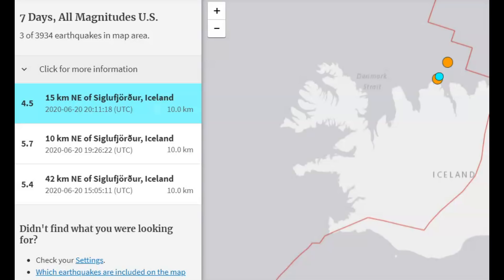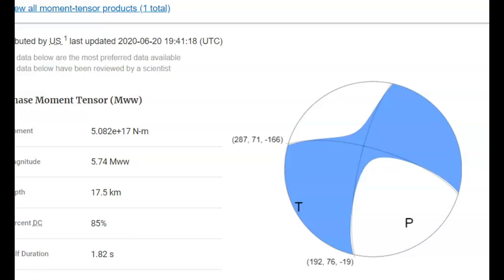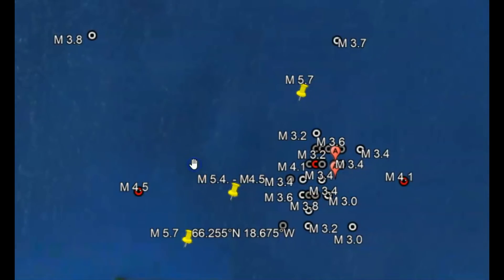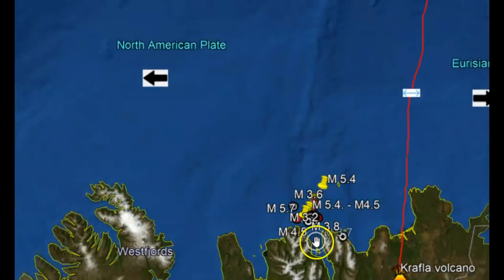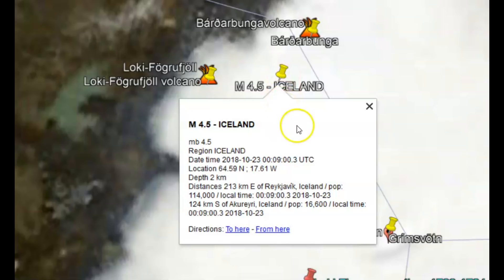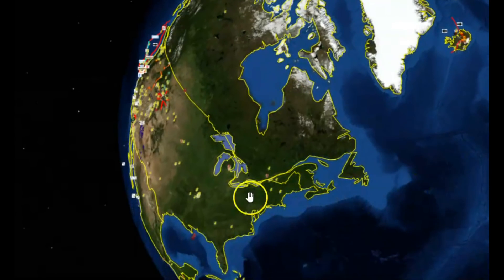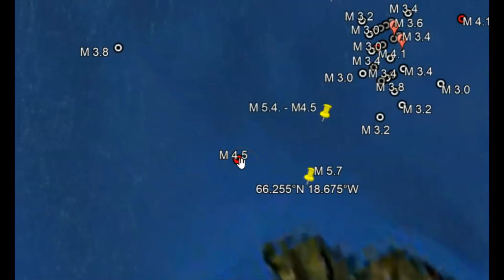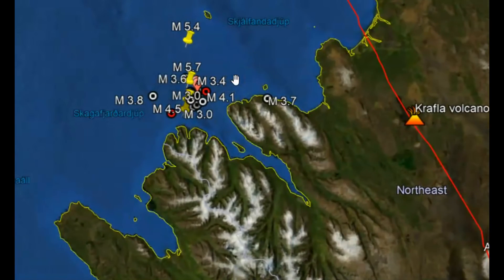Iceland Rocking With Earthquake Swarm As The North American Plate Moves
Credit
USGS ESMC and Google Earth